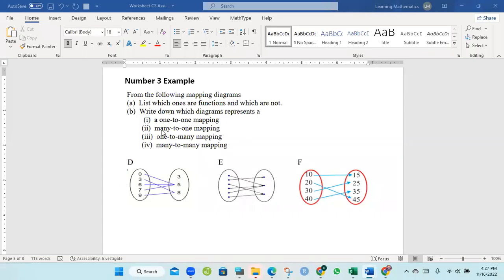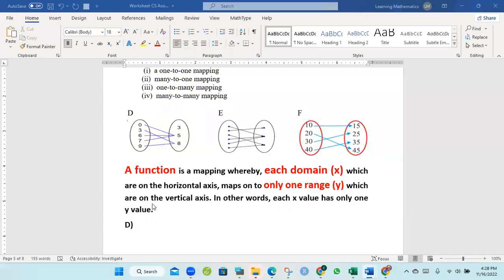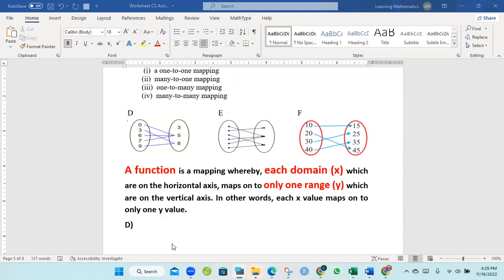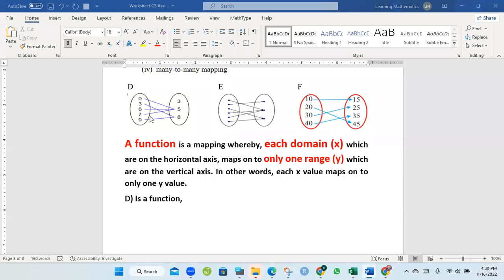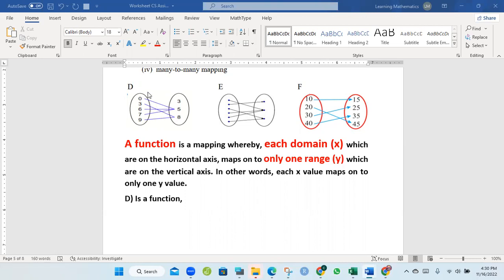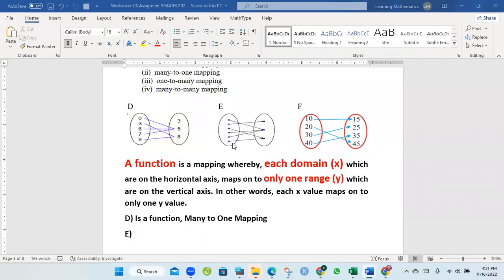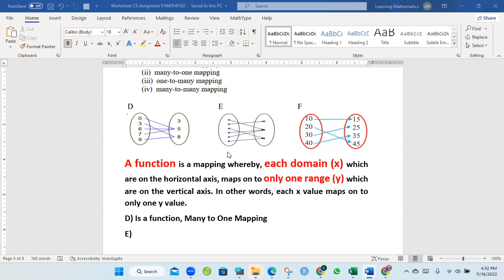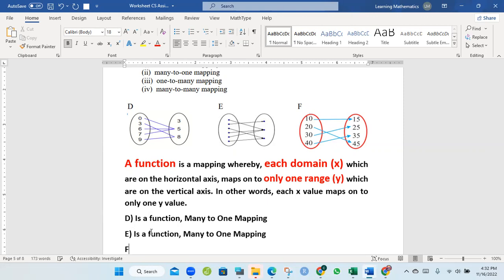A9 Question 3 Mappings & Functions